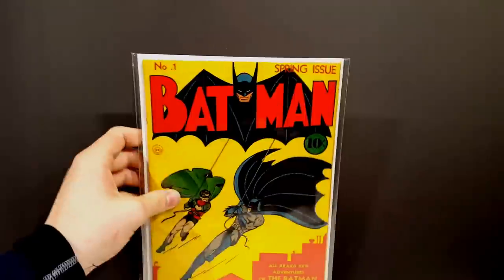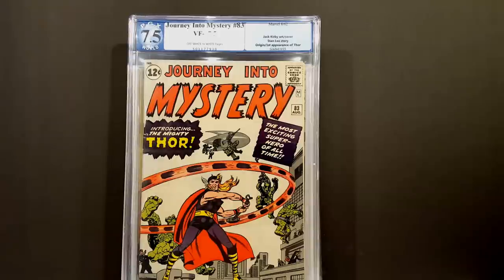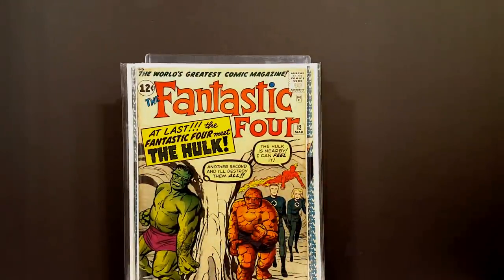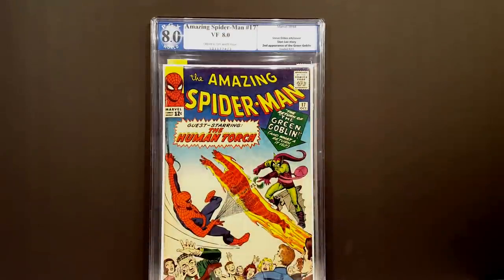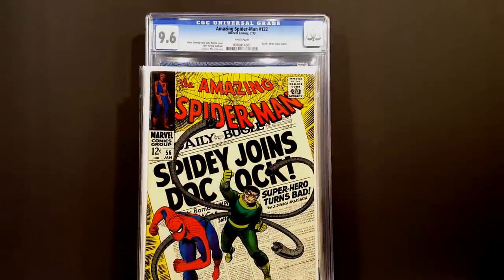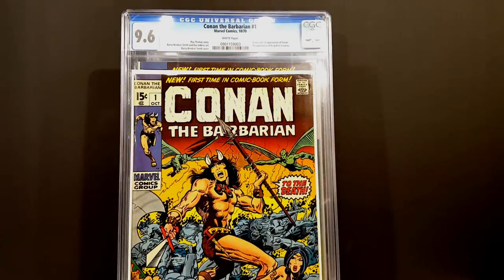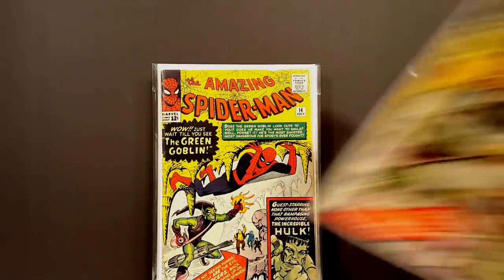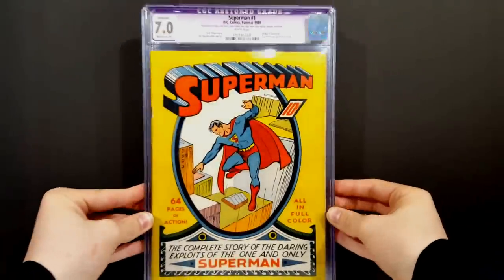MY TOP 50 FAVORITE COMIC BOOK COVERS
I share with you guys my top 50 favorite comic book covers! Could obviously do a 100+ favorite comic covers video, but we'll stick with 50, to keep it short and sweet!